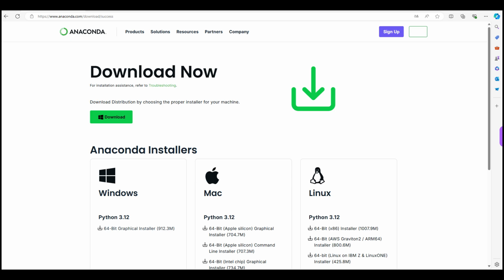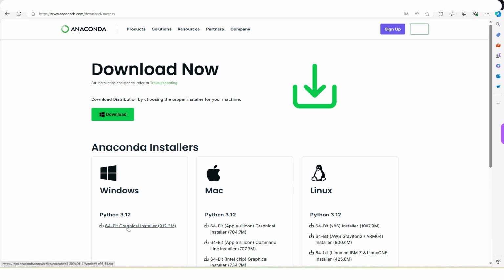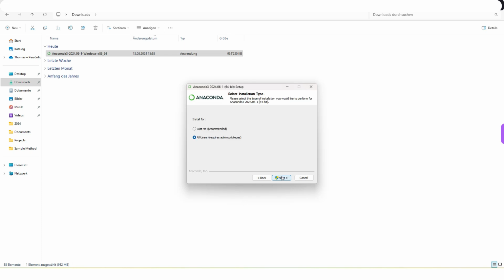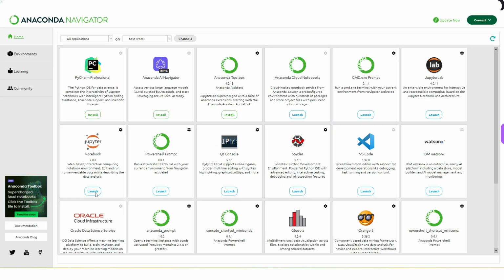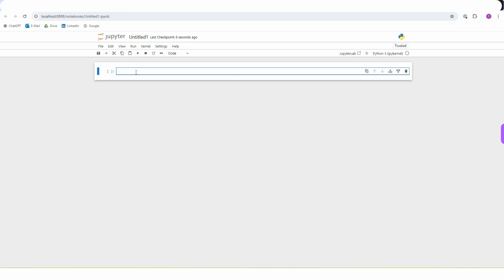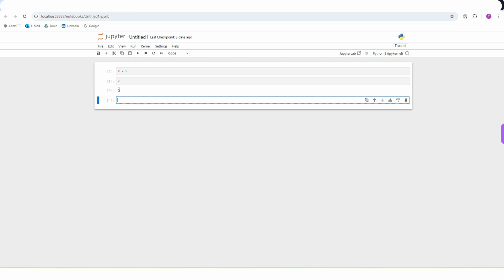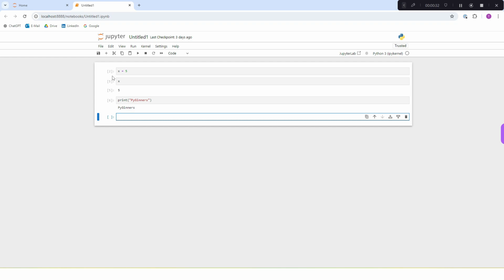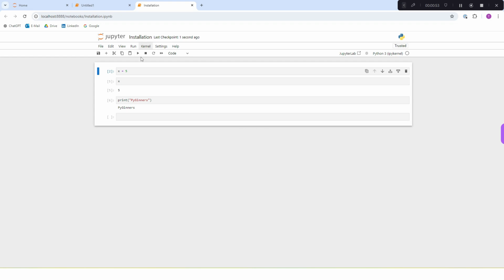Your First Python Setup: Installing Anaconda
In this tutorial, I'll guide you through the entire process of installing Anaconda and Jupyter Notebooks, perfect for beginners starting with data analysis in Python.